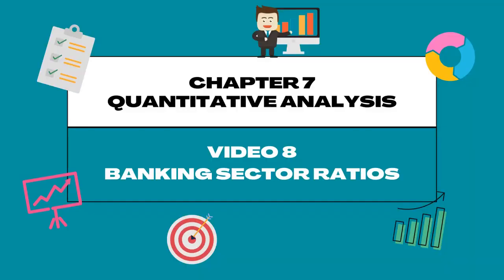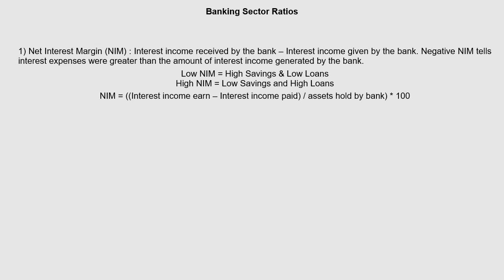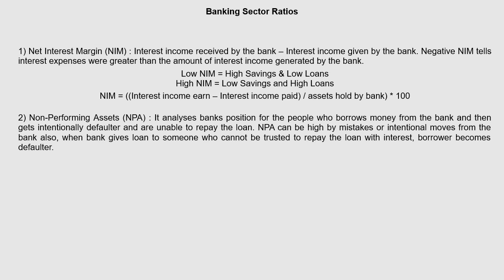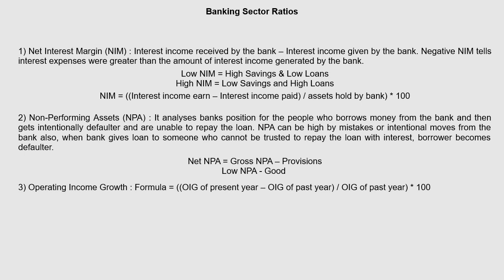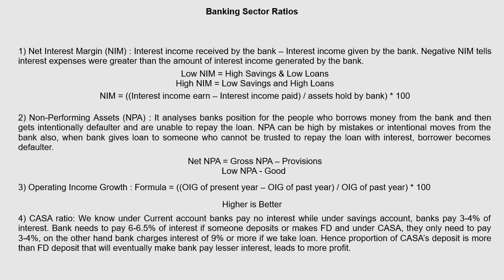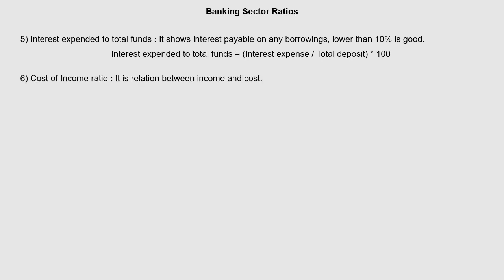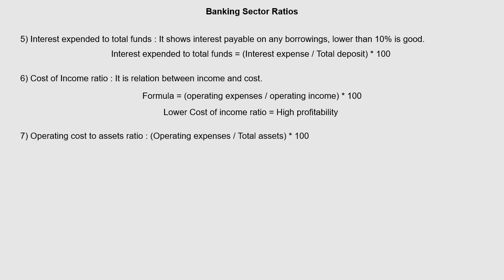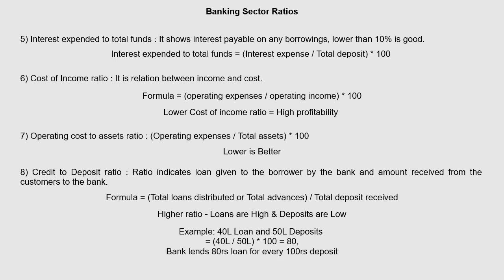BANKING SECTOR RATIOS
Banking Sector Ratios, because the banking sector is operated differently from other sectors, therefore, they are analyzed in different ways. It makes profit or loss from interests that need to be paid and received. One can compare those ratios in the sector as well as compare it with the previous year and quarter.

Learn. Grow. Share.
Instructed by: Vishva Sureliya
Intellect Pantomath